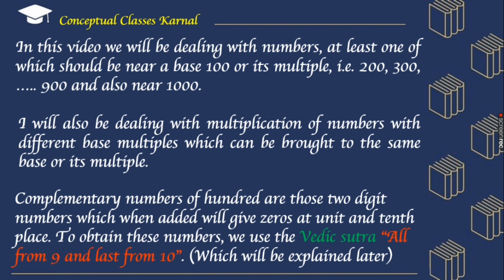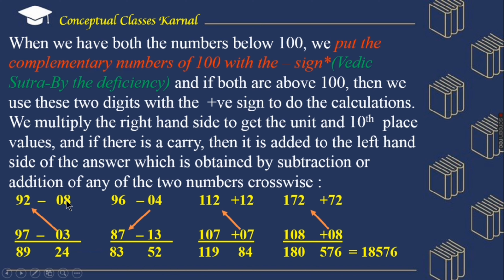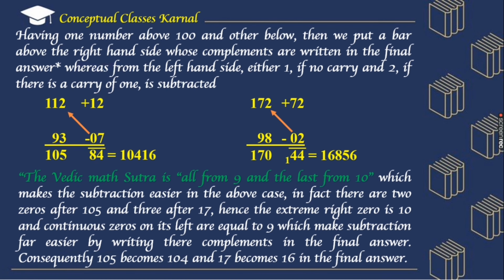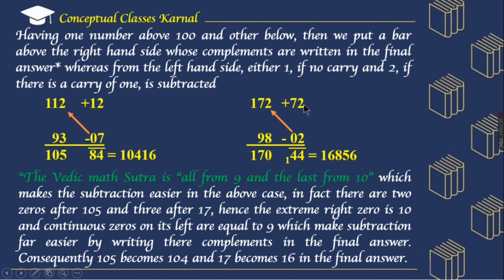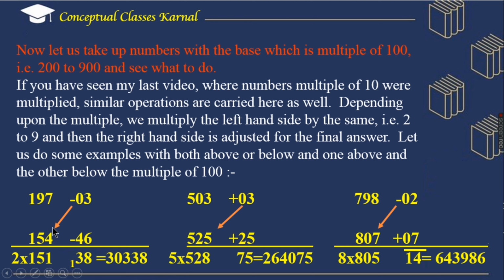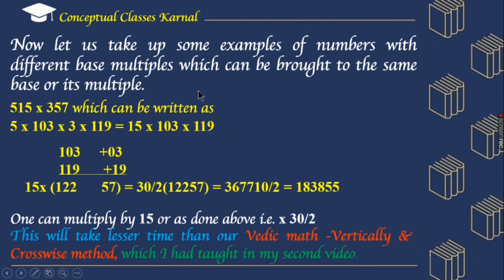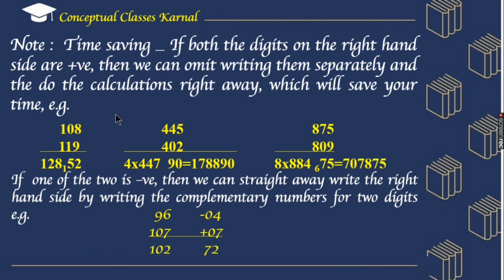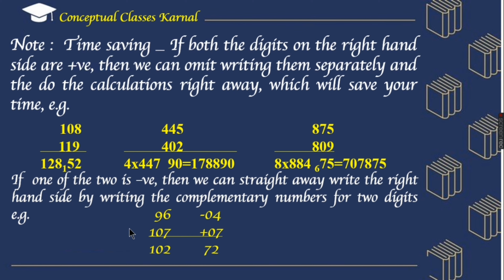Multiplications of numbers near base 100 or its multiples || Conceptual Classes karnal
Aim: To help students to understand the concepts of science and maths clearly and to give them a solid base in making calculations easier by using Vedic math.